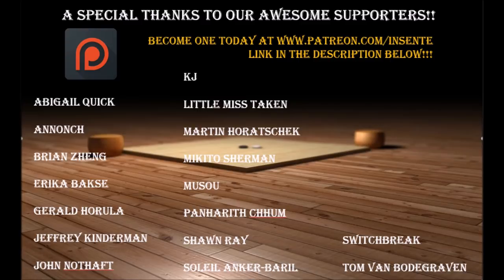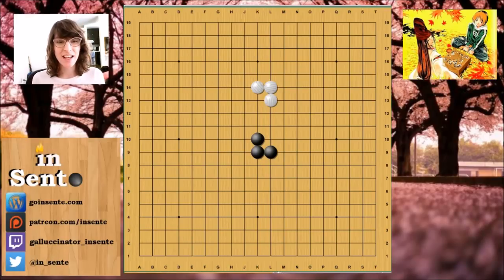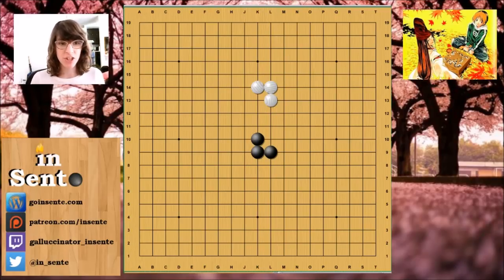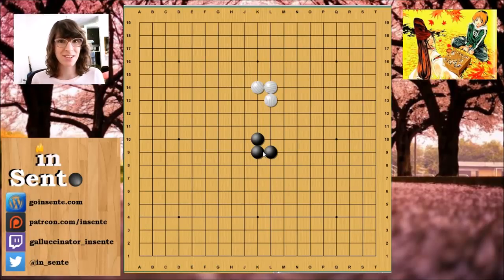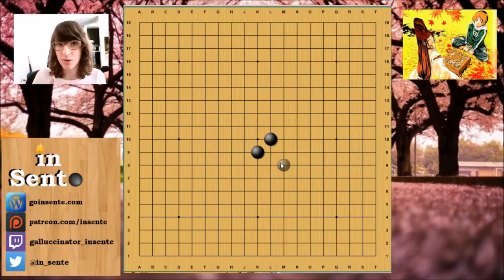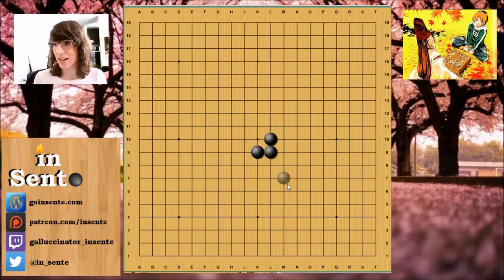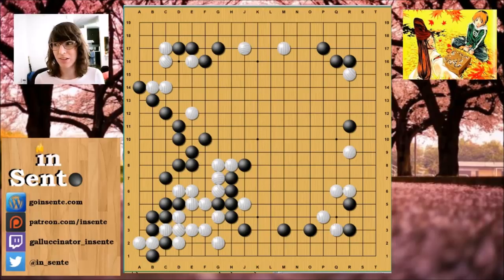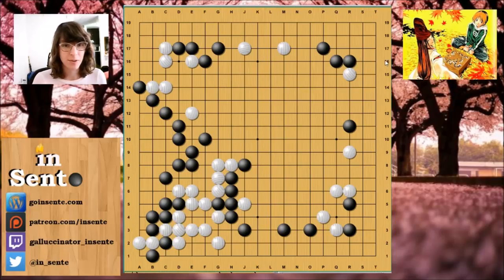Tech Skill 8: How to use the empty triangle!